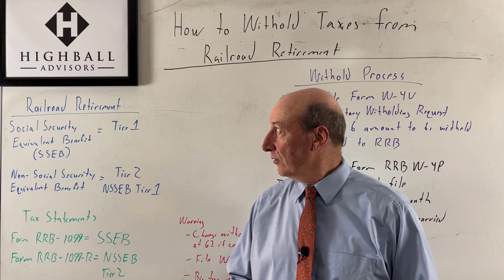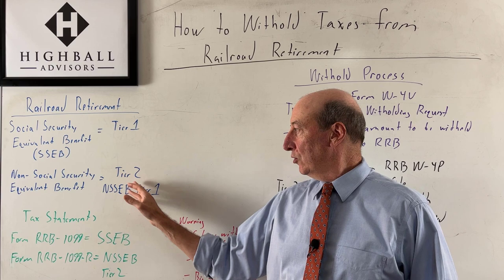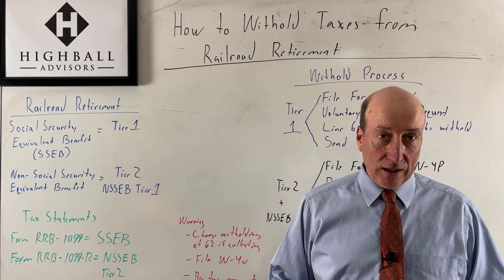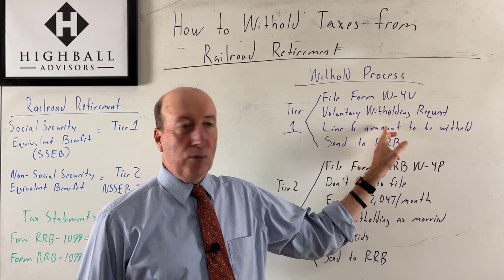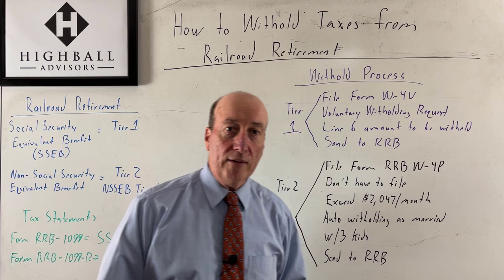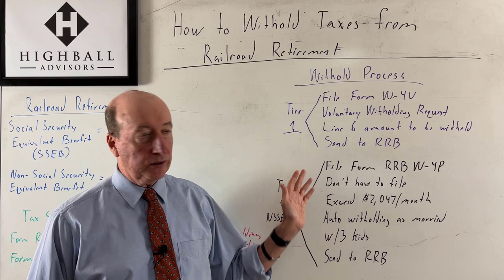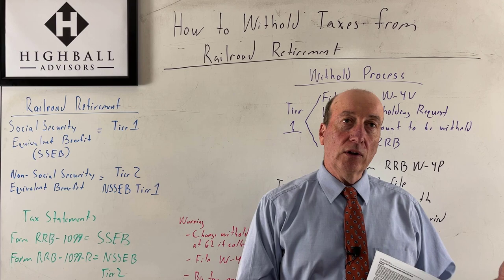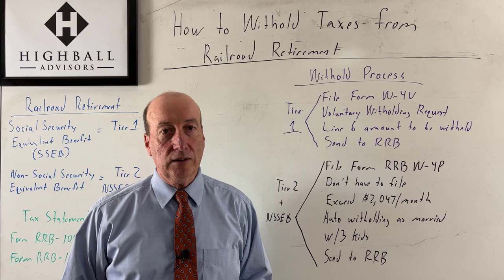How to Withhold Taxes from Railroad Retirement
Do you like refunds💰 or writing checks to the IRS at tax time?

Watch👀 this episode of the Highball Advisors Railroad Retirement Whiteboard to learn proper tax withholding amounts for your Railroad retirement.

Understand why it is important⚠️ to be proactive to your withholding amounts on your Railroad Retirement.

How do you estimate your 🚂 Railroad Retirement Tier 1 and Tier 2 tax withholdings every year?